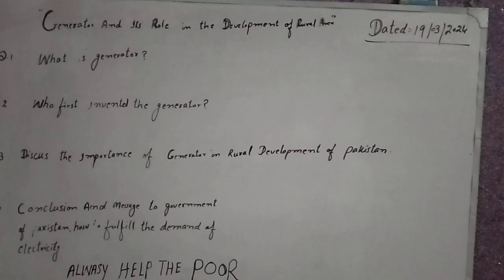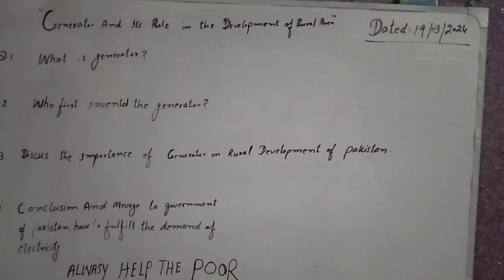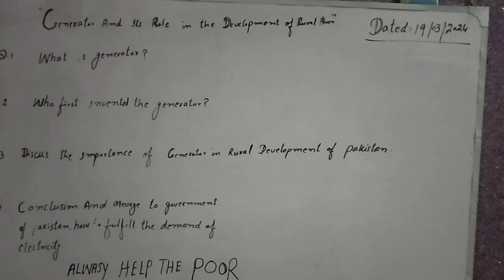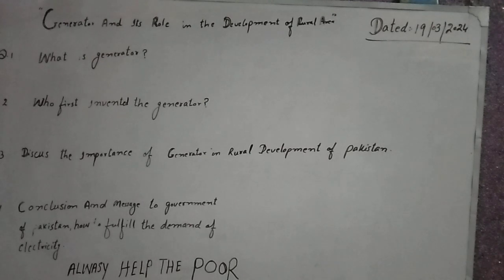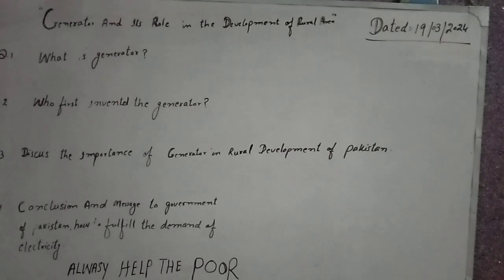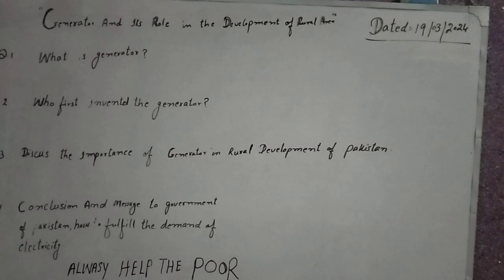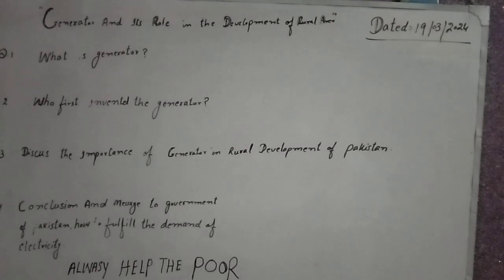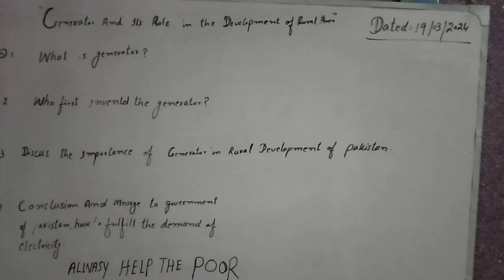LECTURE ON GENERATOR AND ITS ROLE IN THE DEVELOPMENT OF RURAL AREA OF PAKISTAN BY DR.NAUSHAD KHAN.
Generator is a tool and techniques which convert mechanical energy into Electrical energy. Energy means power to work. Generator consist of two major parts one is Stator and the second is the Roater . The Roater always circle inside the stator and generate the electricity. The first generator was  inventedy by  Michal Faraday. He was a book binder while he has interest in the natural study. They work hard and at last invented the Generator which play great role for the development of the world. In rural area the resources are very more for production of electricity in pakistan while still Pakistan is dificient in electricity. There are riverreas and canal which have capability to run the generator  to produce the electricity in Pakistan while there is still the problem of electricity in Pakistan. They have large number of Dames in the country while still this problem was not controlled by Government. Now i request to the government of Pakistan to allow Pakistani People to use generator for production of electriciy in the country for the solution of loadsheding for enhacement of productioni in the country. If there is the loadsheding in the country then there no industrial development is possible. So governemnt should focus on electricity production and keep the first priority in the country policy. Government should give subsidy to the community for purchasing the generator on low rate. Still they depend on the  IMF loan for running the country system but the IMF interest rate is very high.